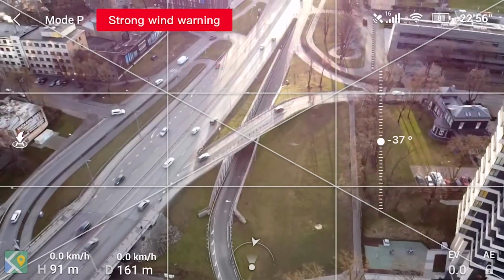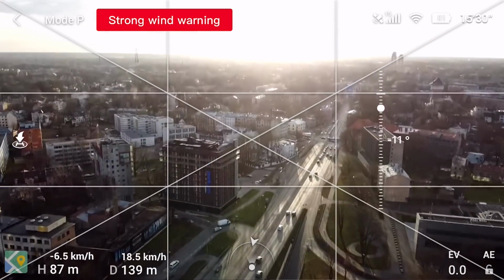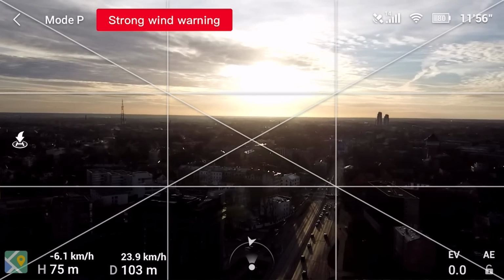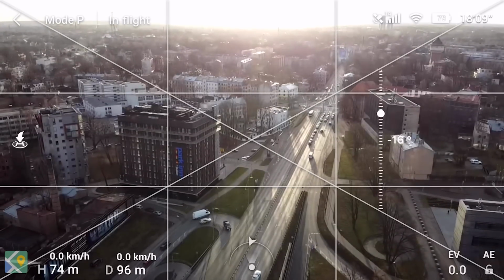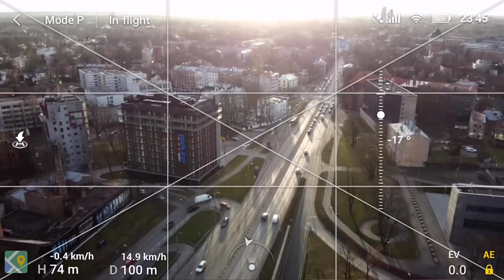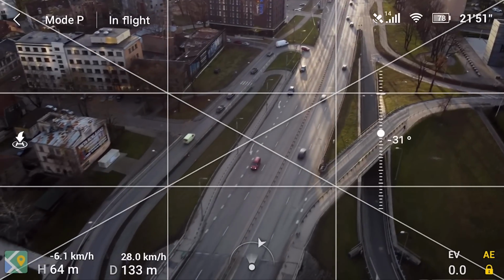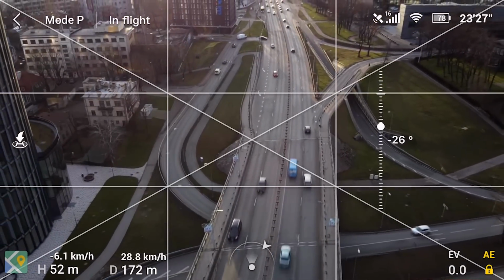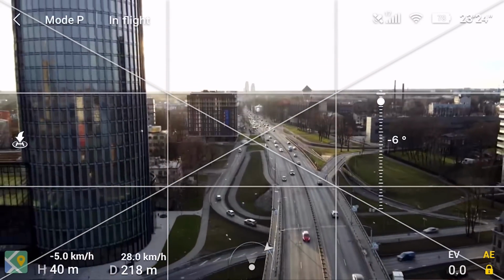MAVIC MINI FOR PROFESSIONAL WORK?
Good day and welcome! In this video, we shall take a look at how to use Mavic mini for professional work.
All you need is to know it's limitations, then you can start pushing them.

Alternative Filters

MY gear:

Sony a6300

zoom h1n

rode smart lav+  with the converter